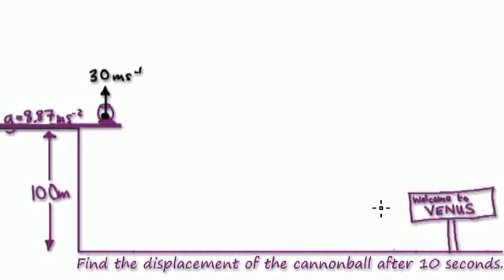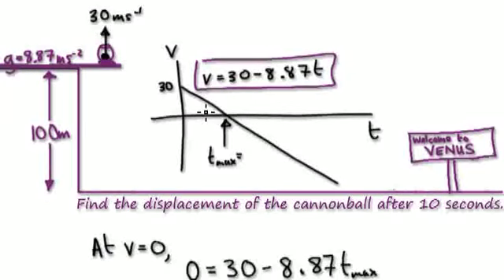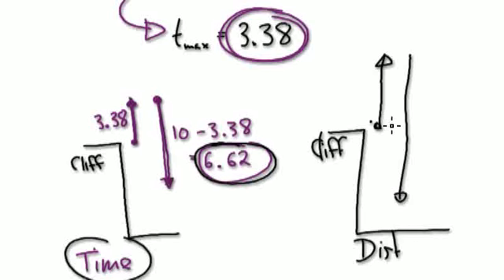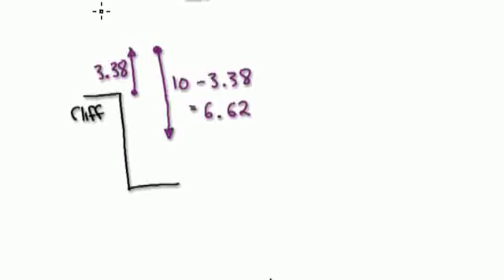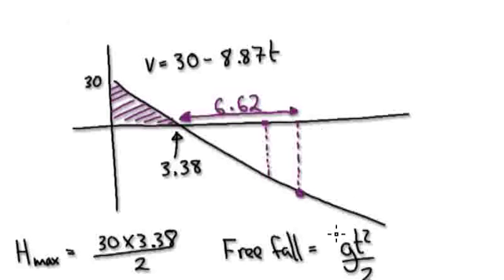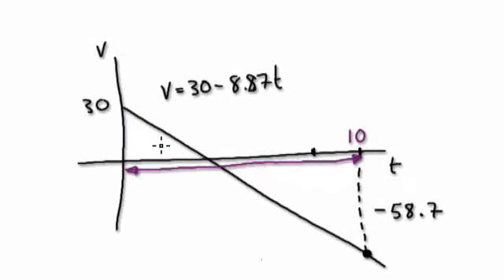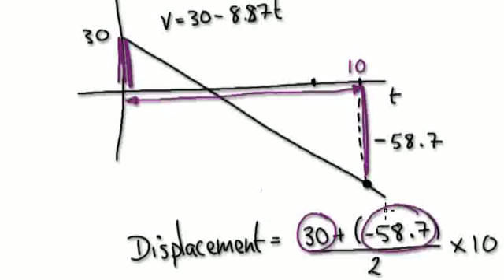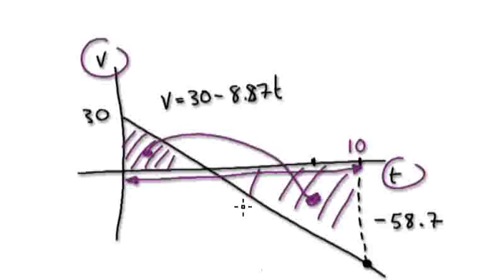Video 679 - 1D Projectiles - Cliff - Practice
Finding the displacement of a vertical motion after a given time.